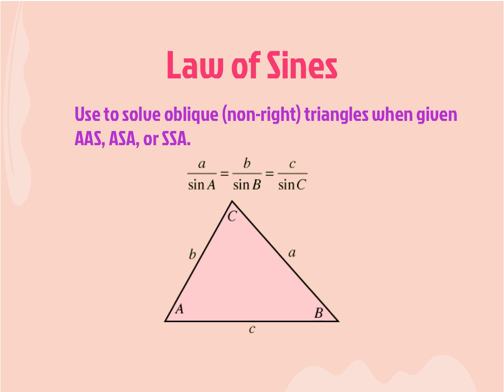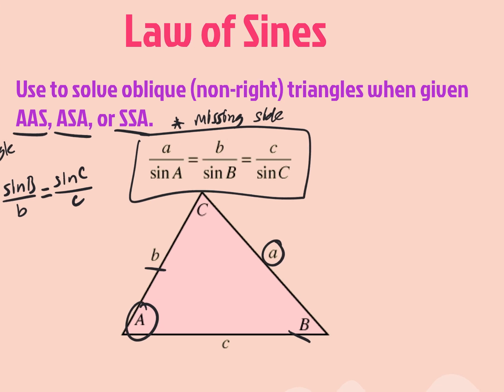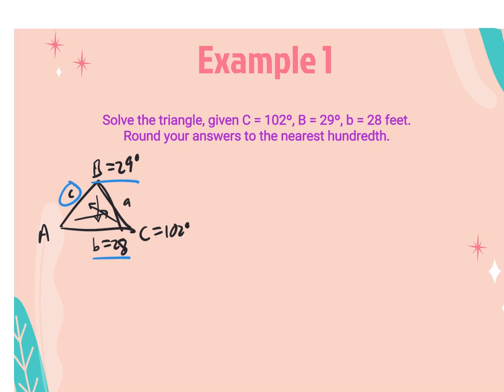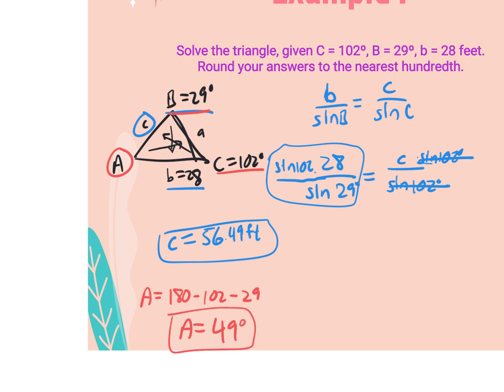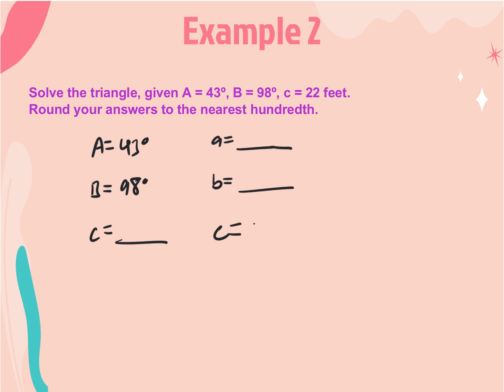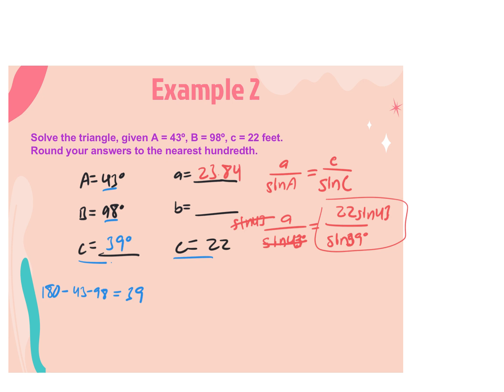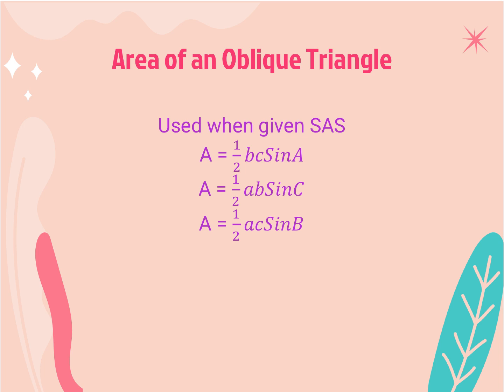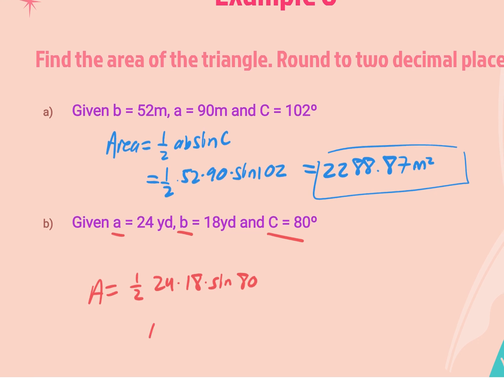Algebra II - Chapter 8.1 - Law of Sines